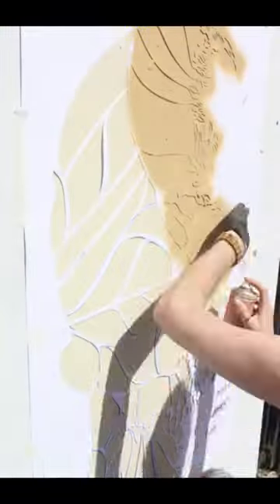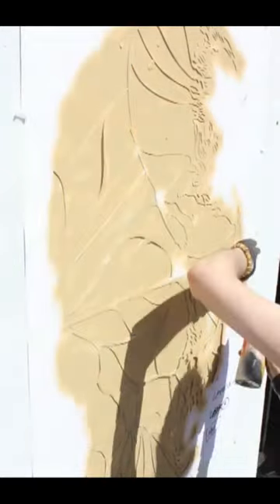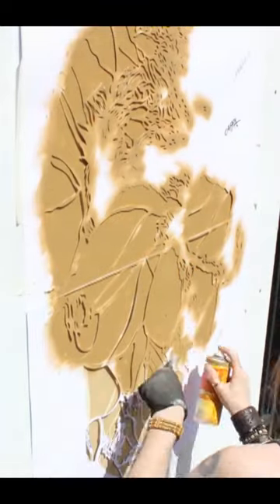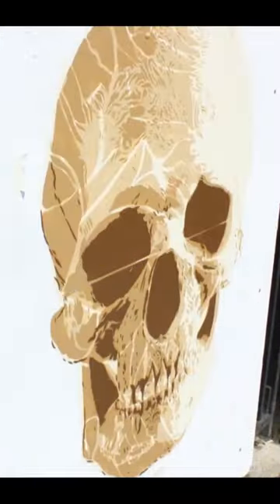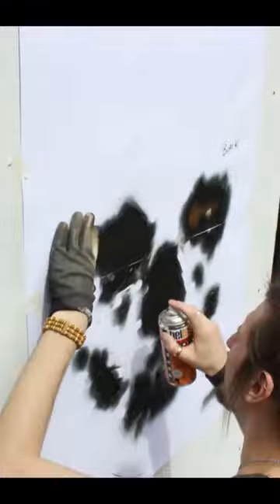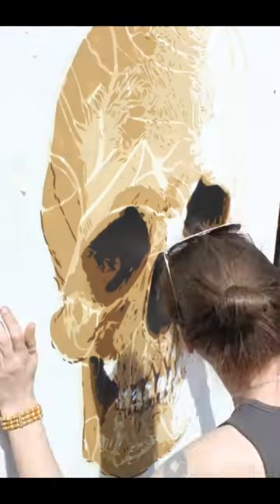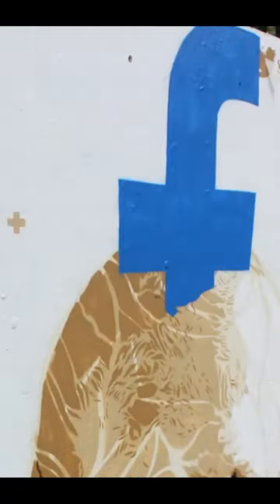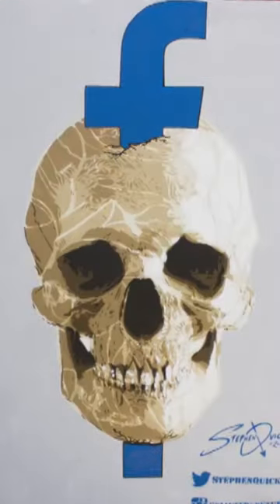Spray Painting a Skull on The Street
Thanx
Steve